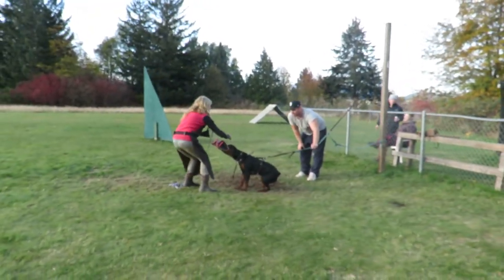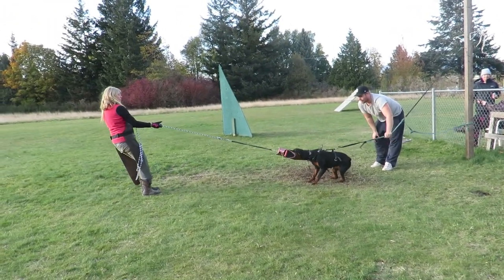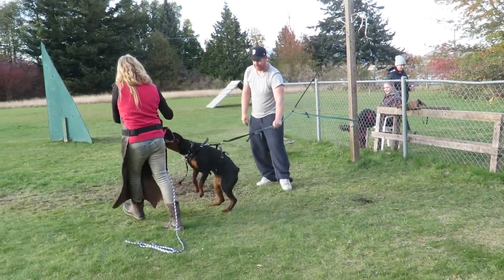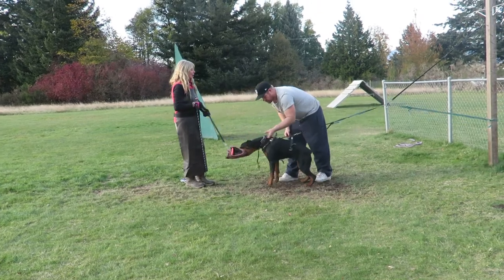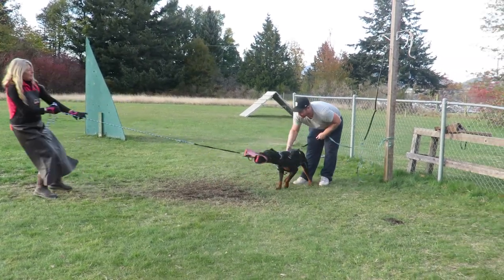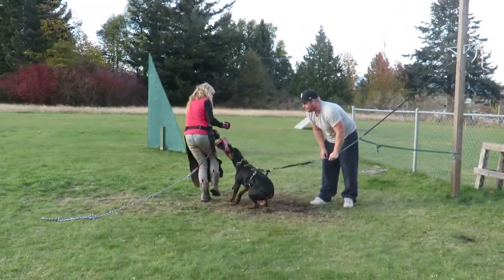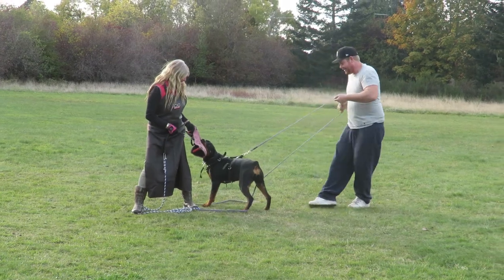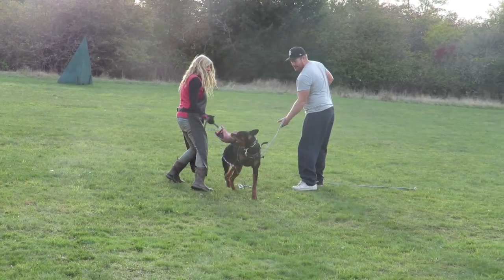Rottweiler - protection training with a puppy - post work - Foofy MVI 0620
October 25, 2020 - post work with a puppy.  Foofy owned by Sterling Reid. Helper: Lisa MacGillivray